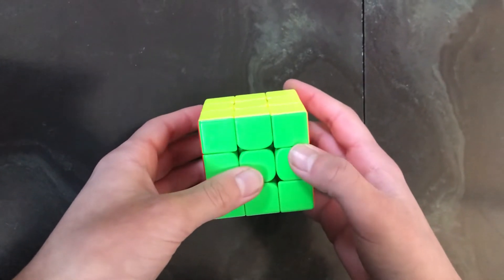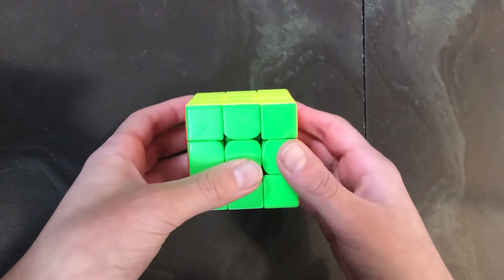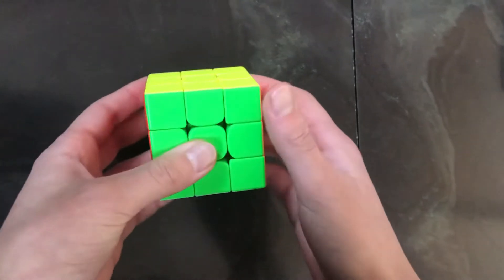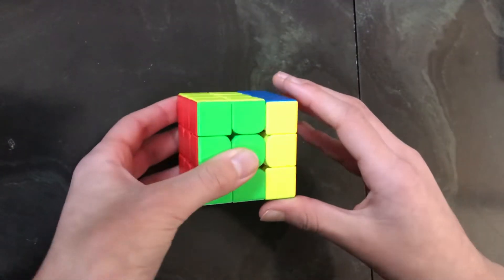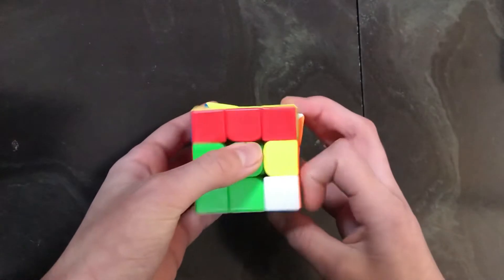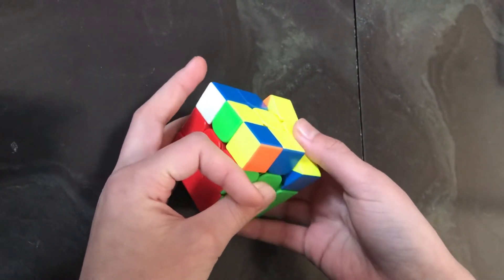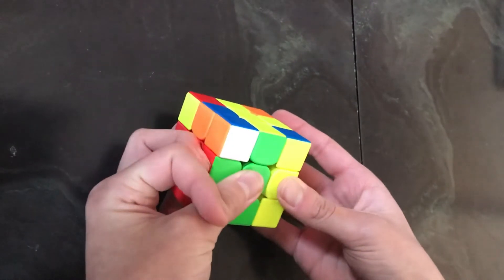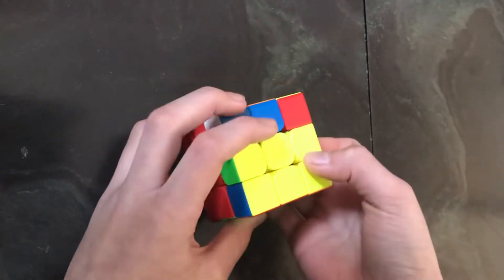F Perms (like a pro) | Solved n Scrambled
F Perms (like a pro)

Series - Tutorials

Season 1 | Episode 35 | Overall Video 35